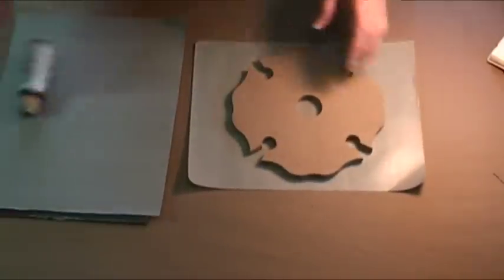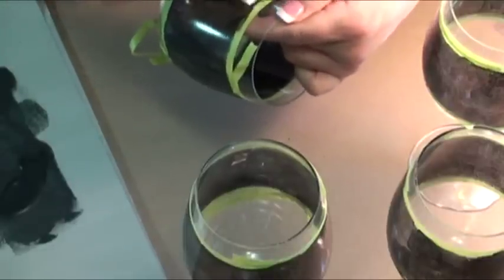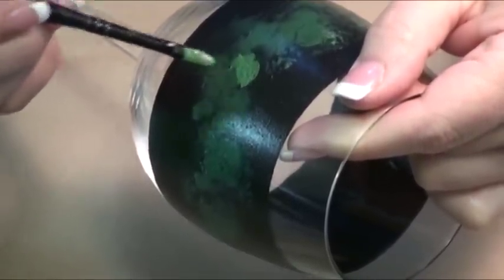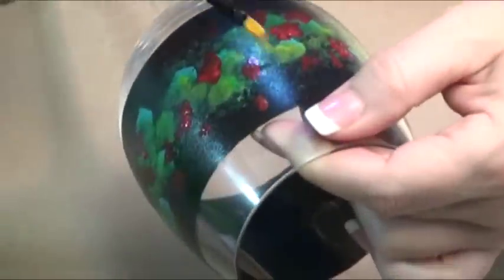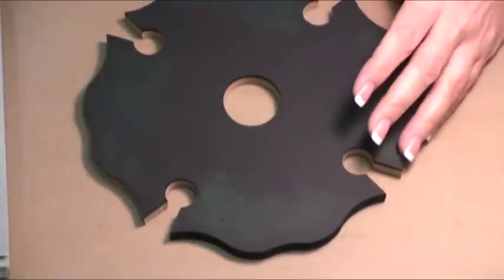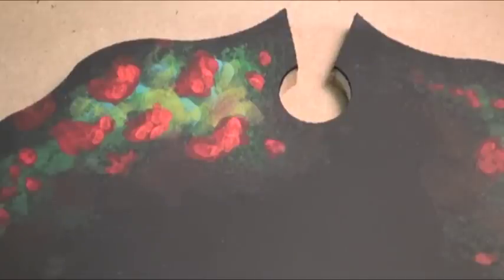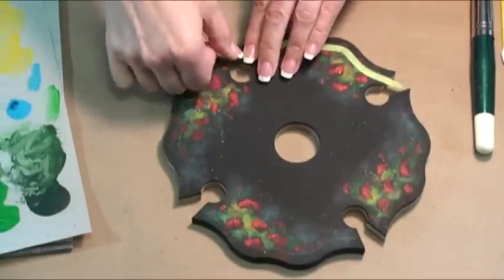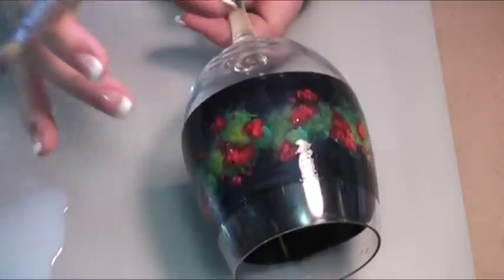Geranium Wine Topper & Glasses Tole and Decorative Painting by Patricia Rawlinson